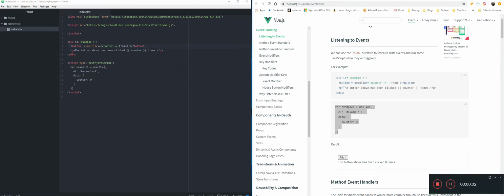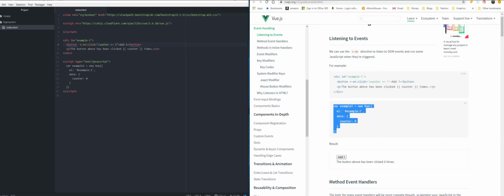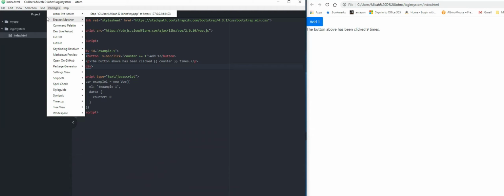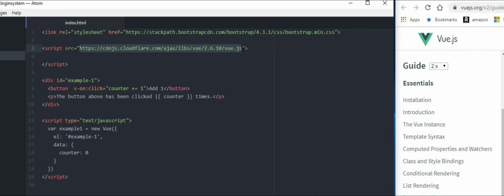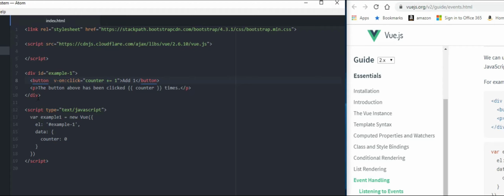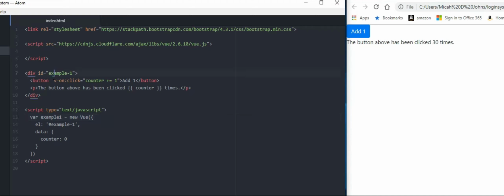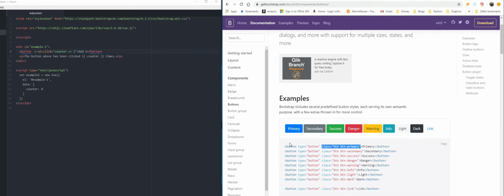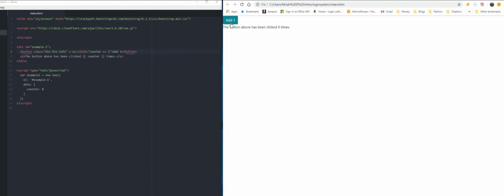How to make a simple vue js app with bootstrap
I'm not an expert, but here's my explanation of how to make a simple vue js app with added bootstrap.